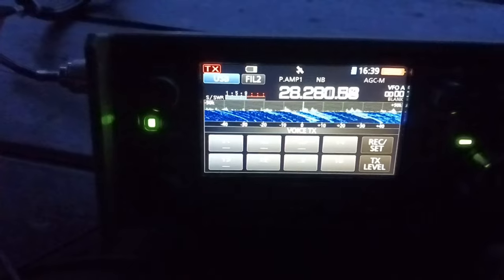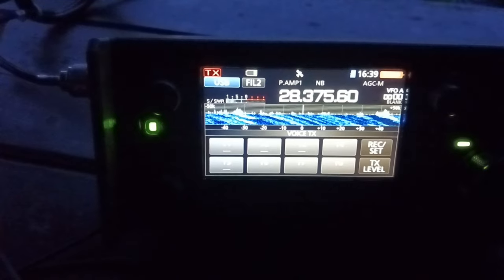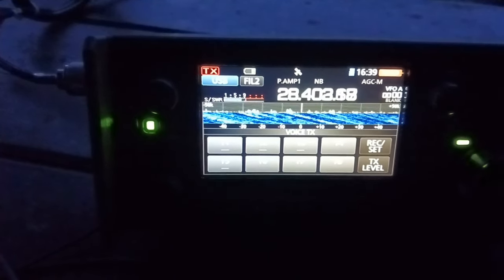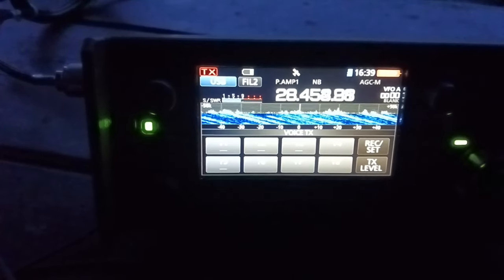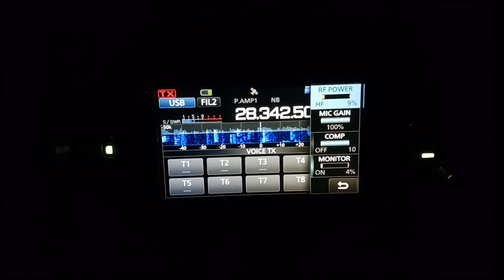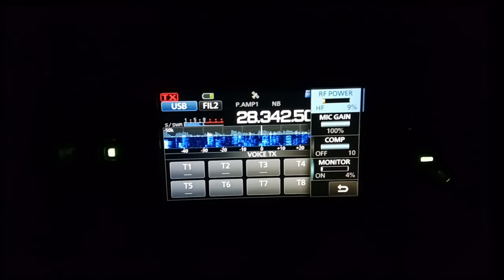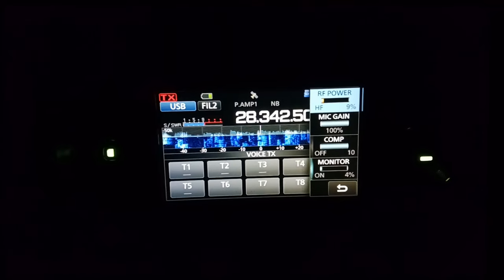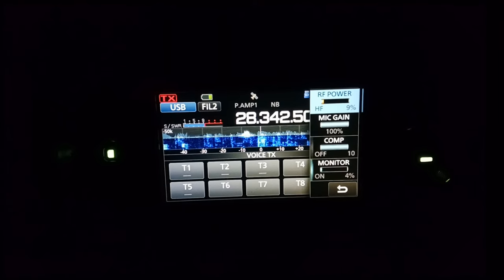QRPP 900mW WWDX 10M MOXON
Watch out for me I am active on 10m in QRP mode.
Last contact was made with 5W because of the pileup...

I hope to work you today or tomorrow.

73 David DL1DN